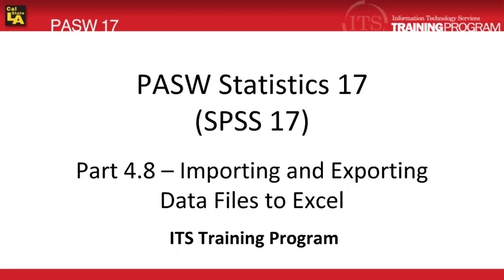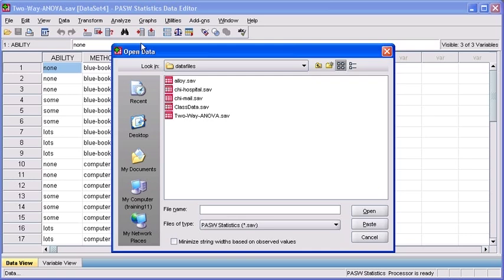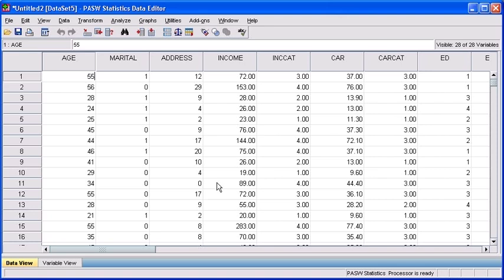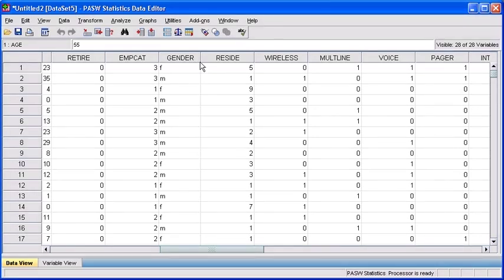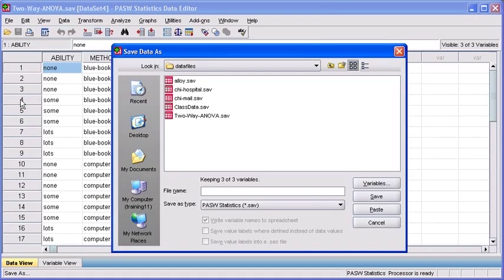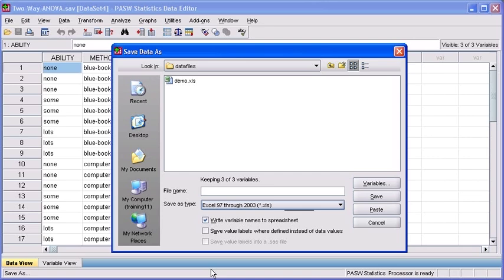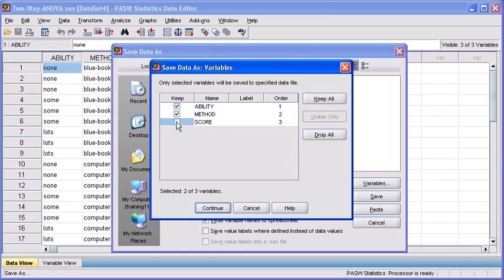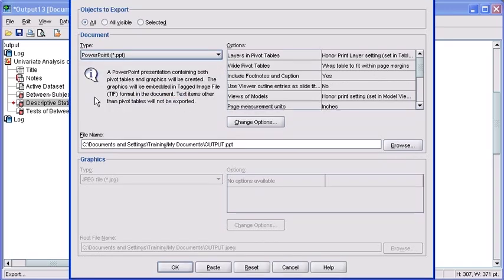4.8 Import Export Data to or from Excel: PASW (SPSS) Statistics v.17 video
How to import and export data to or from Excel using PASW Statistics.  The program provides the ability to directly import an Excel spreadsheet into the Data Editor and automatically create variables based on the column headings in the spreadsheet. PASW Statistics can also export data from the Data Editor window to Microsoft PowerPoint.